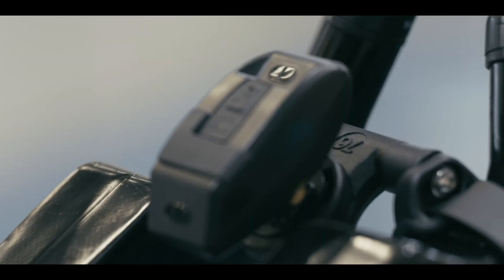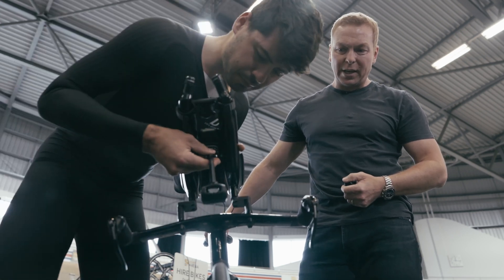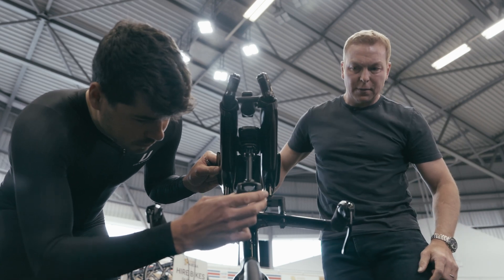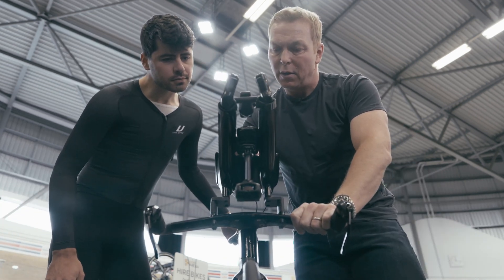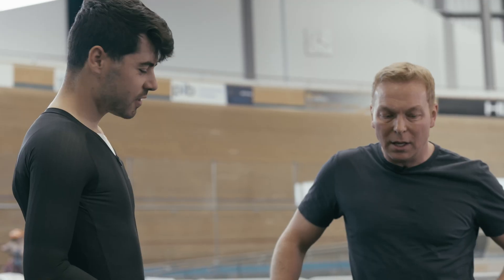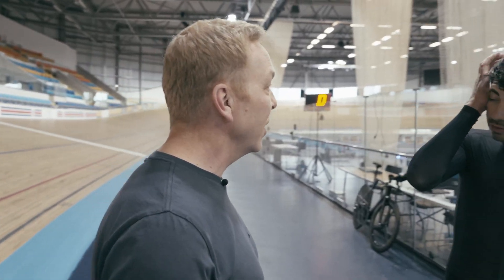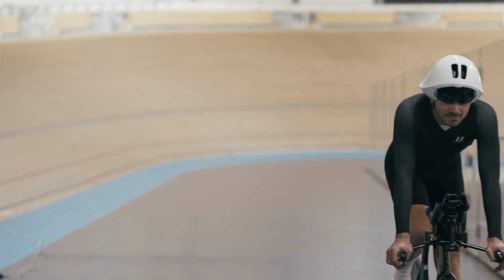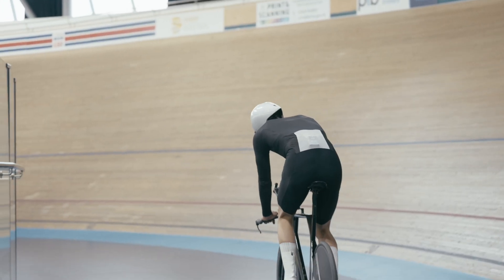Aerosensor introduction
Olympic cycling legend Sir Chris Hoy shows British Olympian Charlie Tanfield how to use Aerosensor to compare the aerodynamic drag of different helmets.

Aerosensor is a groundbreaking device for optimising your aerodynamics on the bike.  Together with Aerobody, which helps you maintain your optimal position on the bike, and Aerodrome, which gives drag data for every lap you can view on the bike computer or a trackside computer, you have everything you need to do wind tunnel testing on the bike!